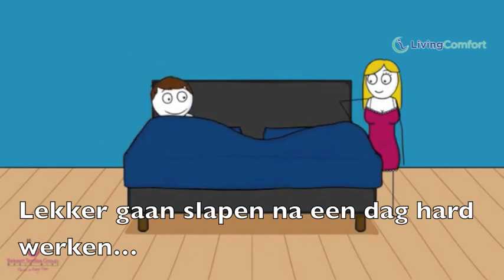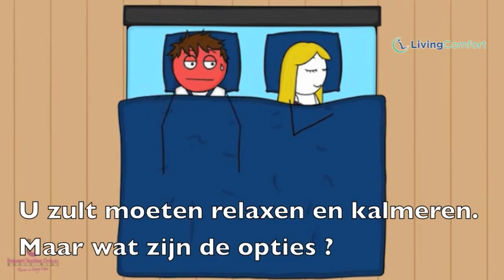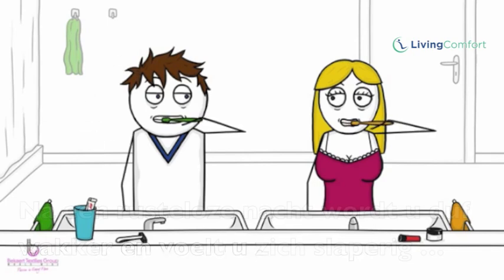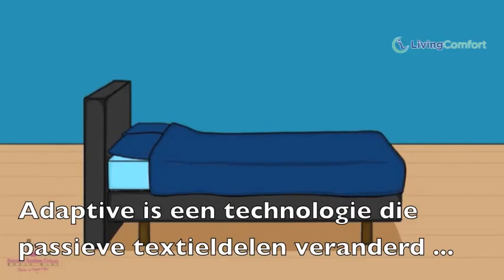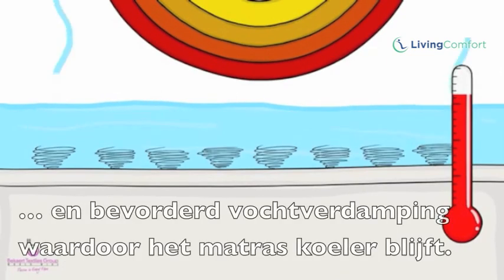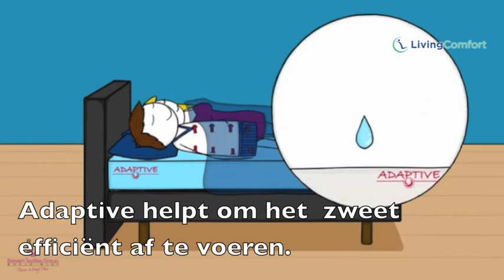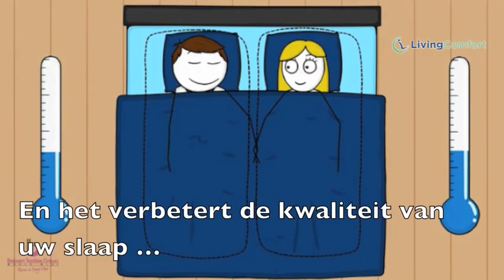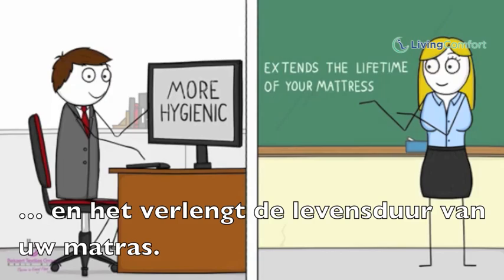Koel en vochtvrij slapen door Adaptive technologie.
De Living Comfort matrassen zijn standaard voorzien van de Climabest Protector, deze unieke protector bevat de Adaptive technologie. Deze technologie is verantwoordelijk voor een optimale vochtverwerking en warmtetransport. Verwerkt in het Energy+ en MediActive matras. Meer informatie op.